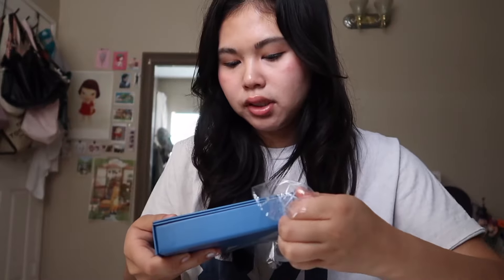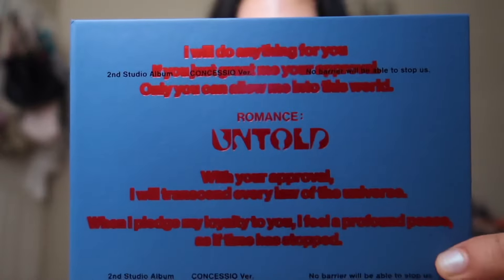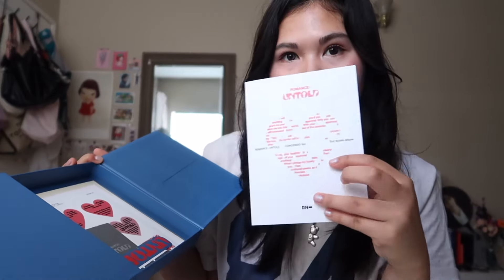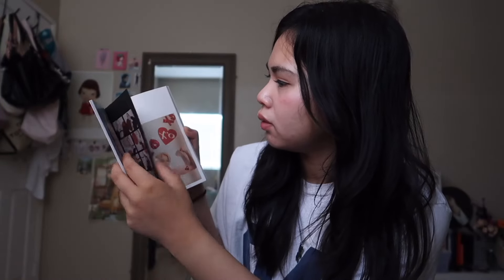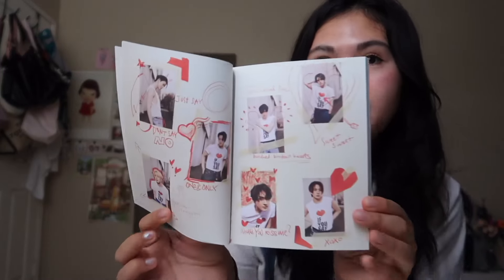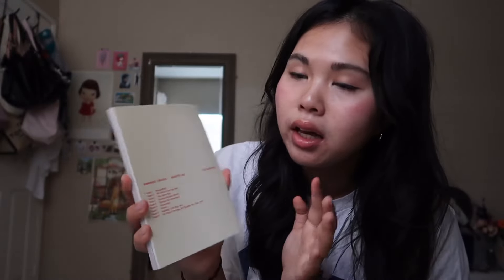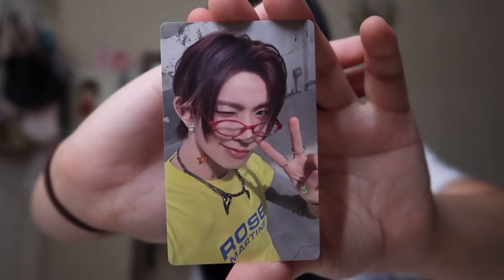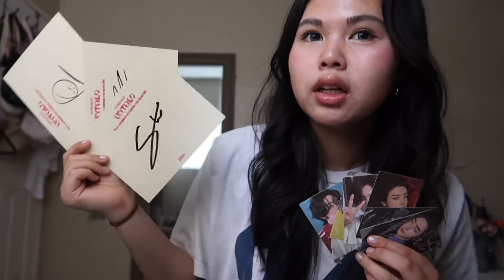Enhypen Romance: Untold 💌 signed album unboxing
Hiii guys, kinda late, but here's an Enhypen album unboxing!
- ❌⭕️ mel 💋